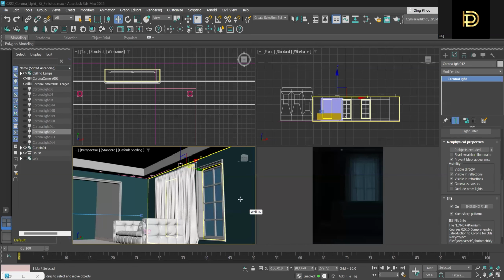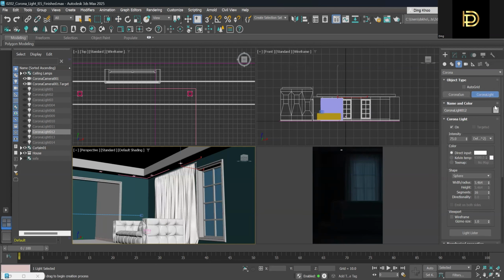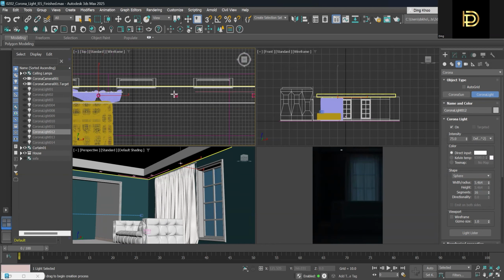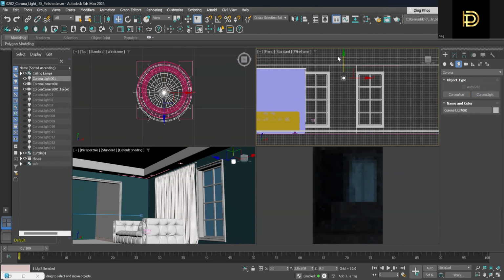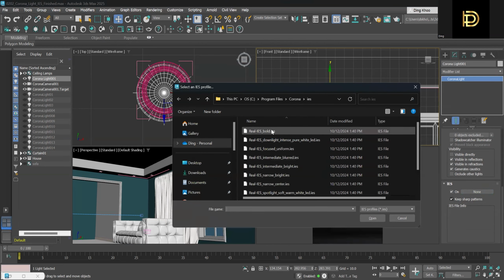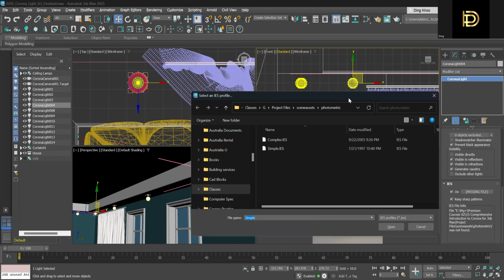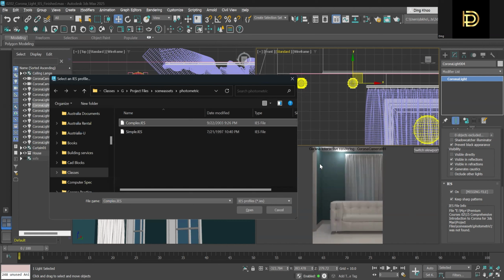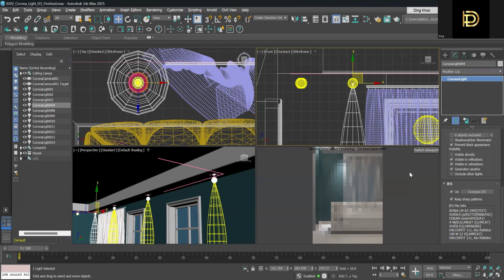CORONA IES LIGHT _ Tutorial 07